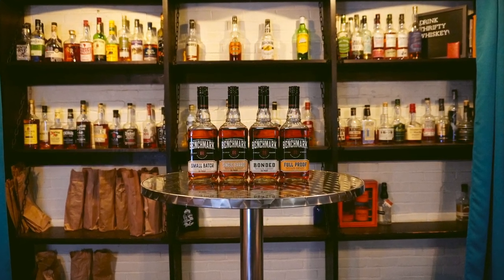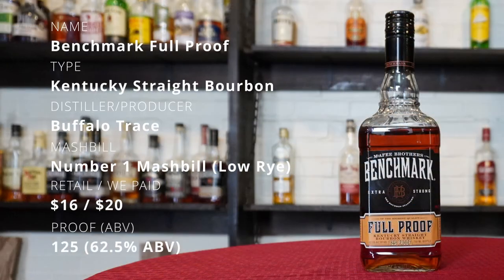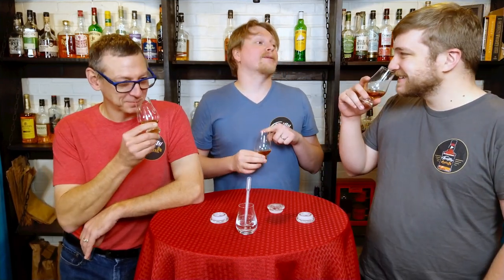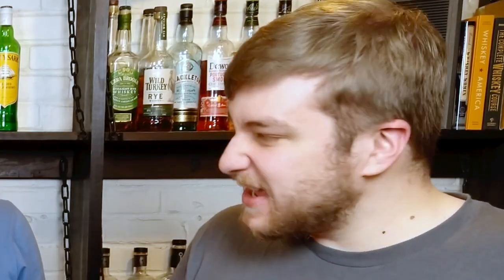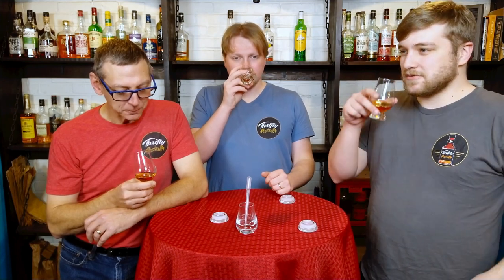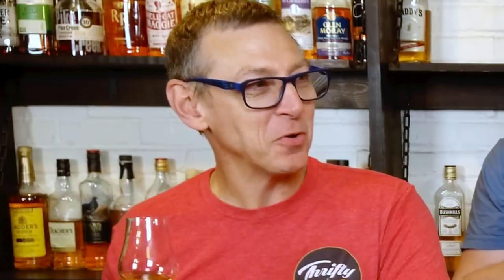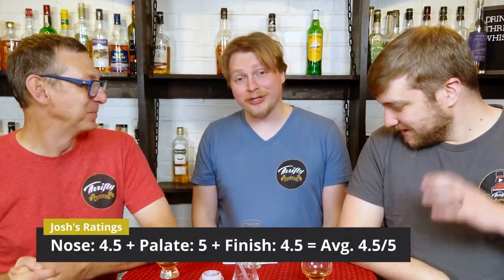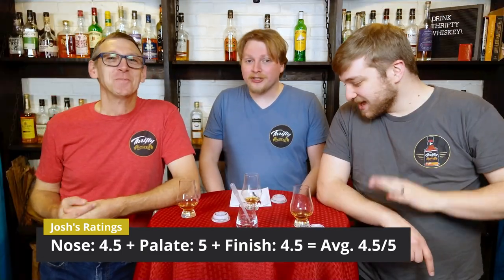Stagg the Third?? NEW Benchmark Full Proof Bourbon Review!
Today we do a blind review of Benchmark Full Proof! Part of the new line of Benchmark Bourbons from the Buffalo Trace Distillery.

0:00 - Open & Intro
0:14 - Whisky Overview
1:01 - Review
4:58 - Ratings
8:18 - Guesses
9:38 - Reveals for Last 4 Weeks
12:15 - Full Proof Reveal
13:17 - Toast

Thrifty Whiskey Review Rules.
1. We personally purchased or are able on any given day to walk into our local store and purchase the bottle for under $30 before tax. All purchases must be able to be done by any regular consumer.
2. Two of our reviewers are always blind. This is so that brand and price will not have an effect on their judgment of the whiskey. (Josh sometimes has to pour the spirit and host, so he is not always drinking blind.)
We use TubeBuddy to help us optimize our videos for search